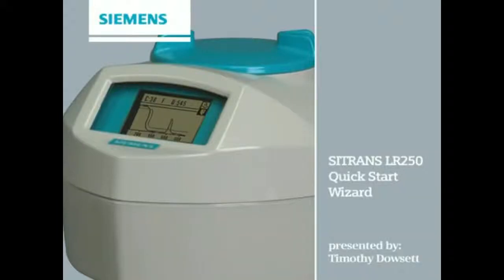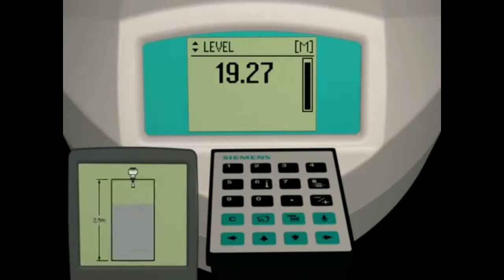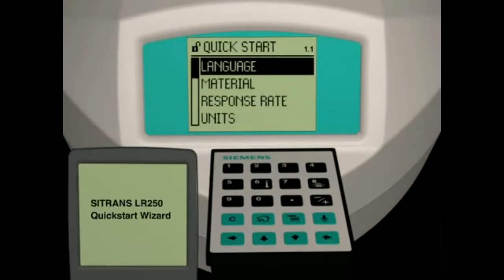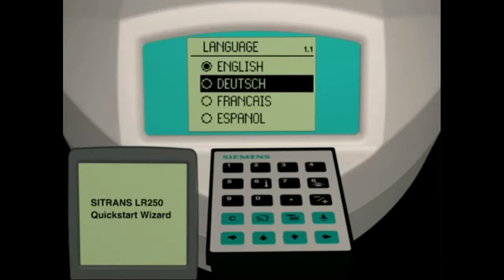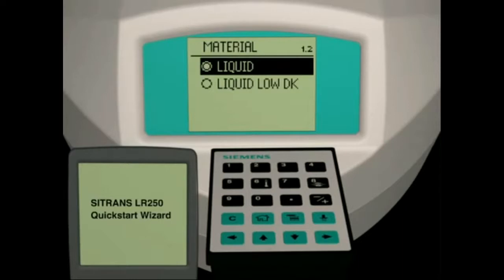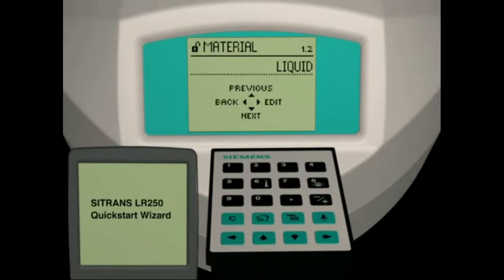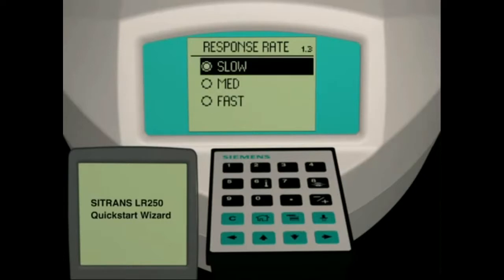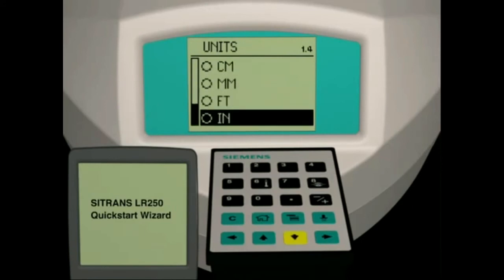Sitrans LR250 Radar Level Transmitter Part-1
The Siemens SITRANS LR250 radar stage transmitter is a 2-twine,25 GHz pulse radar stage transmitter for the continuous monitoring of liquids and slurries in garage and method vessels.The radar transmitter is suitable to be used in high stress and temperature environments, and can be used to a range of 20 m (66 ft).Get more information